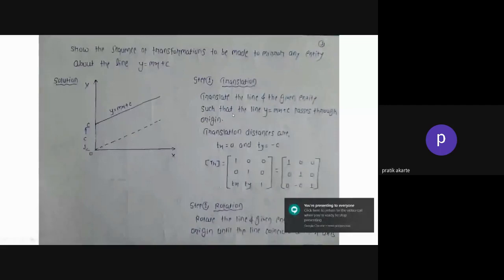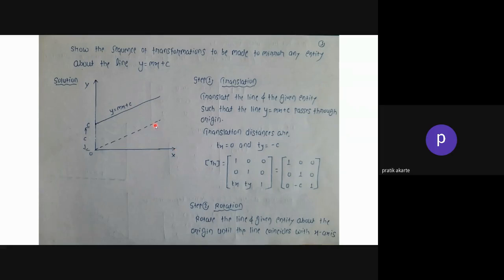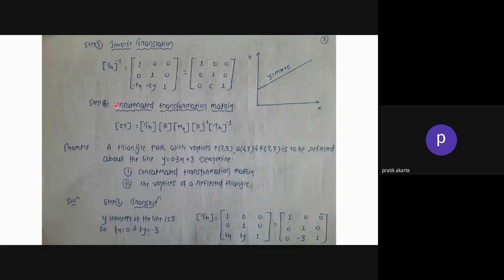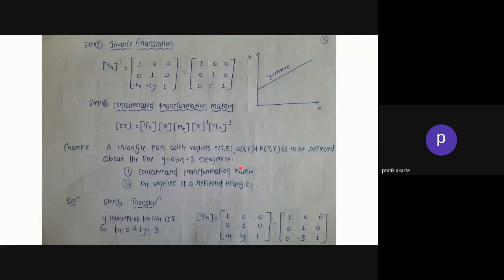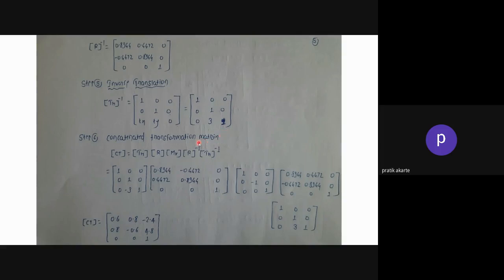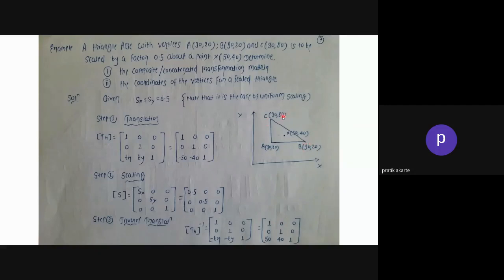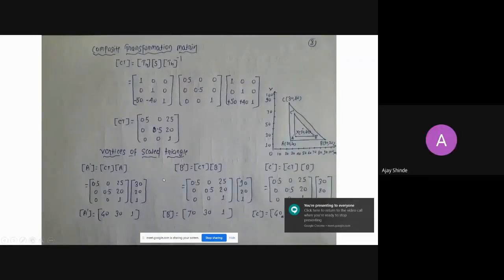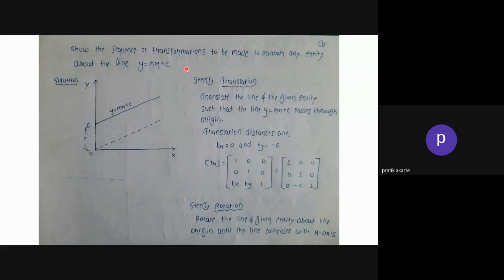Reflection & Scaling about a line & Point